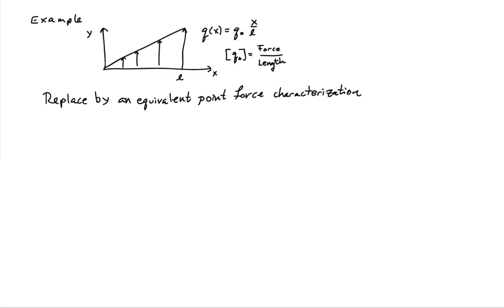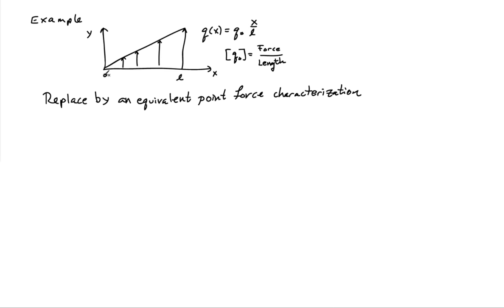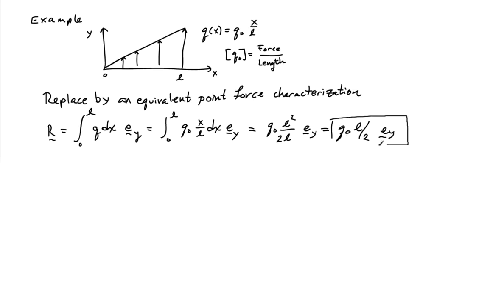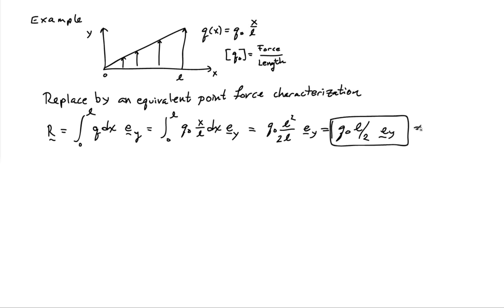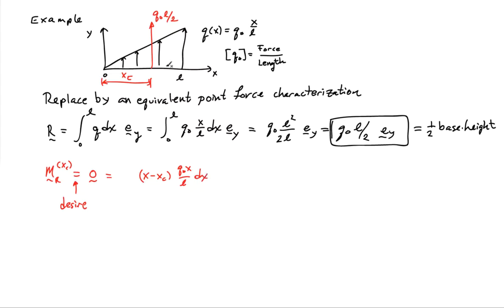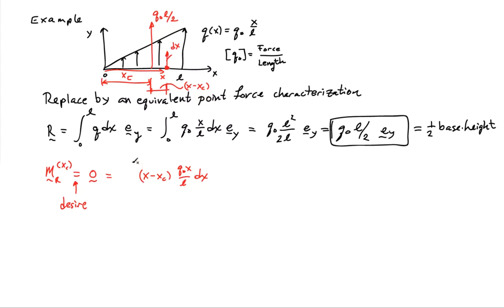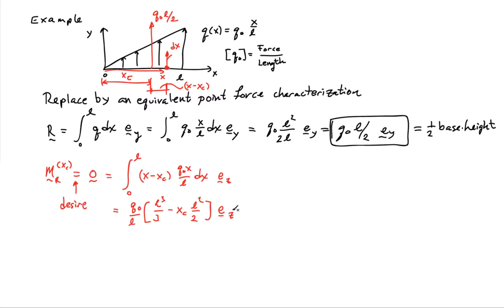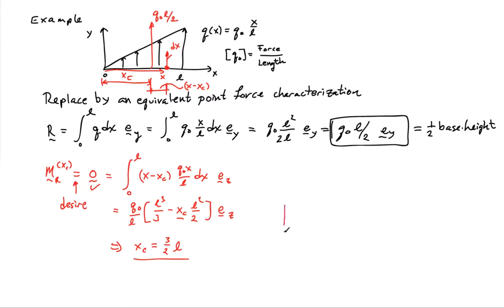(7C) Example: Replace a distributed load by a point force system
Example replacement of a distributed load by a point force system